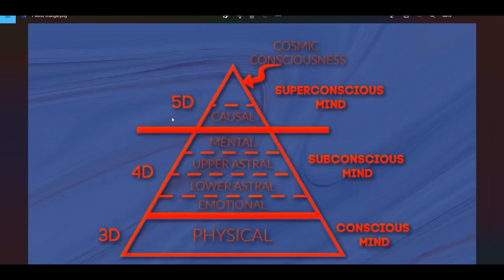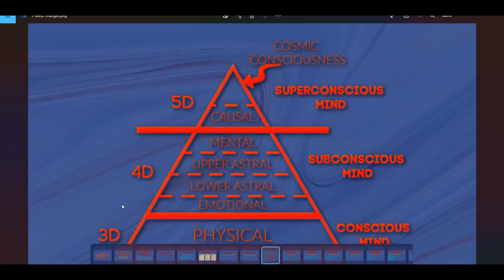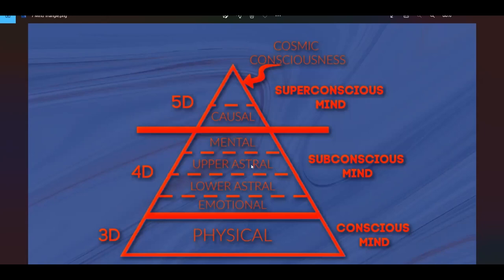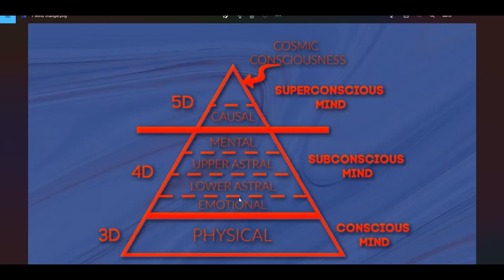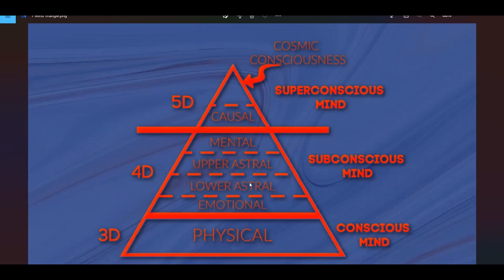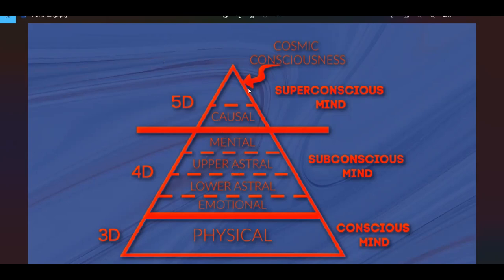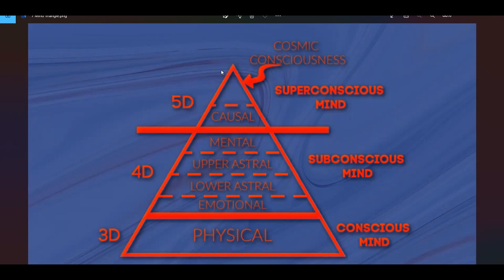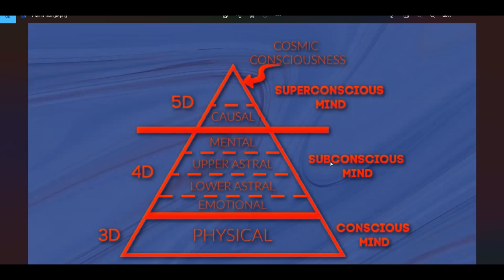Dream Interpretation - Structure of the Mind - 6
Our mind is different from our brain and if you truly want to understand your dreams then you need to understand the structure of your mind. This is also vital in understanding WHERE you are dreaming at.

If you want to learn how to interpret your own dreams, join the metaphysical mentor program and get exclusive access to the Dream Interpretation Masterclass